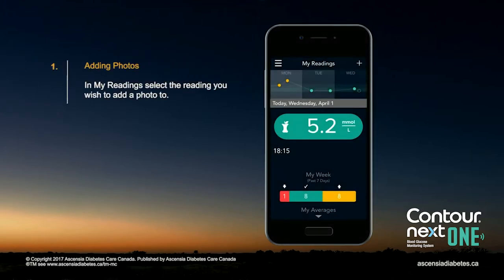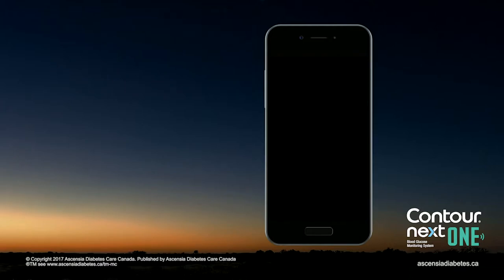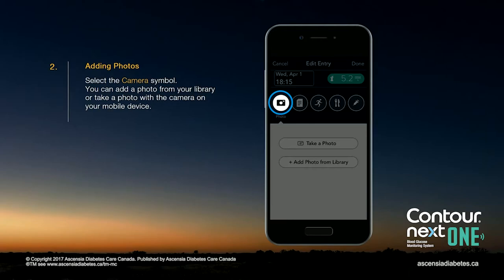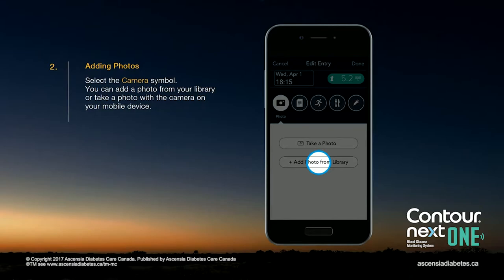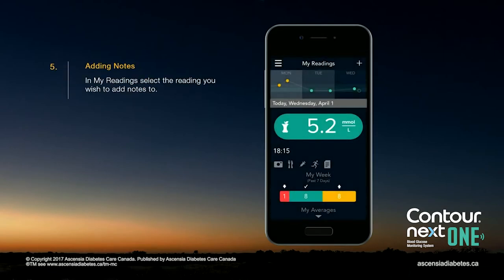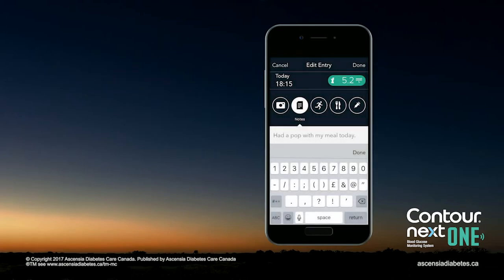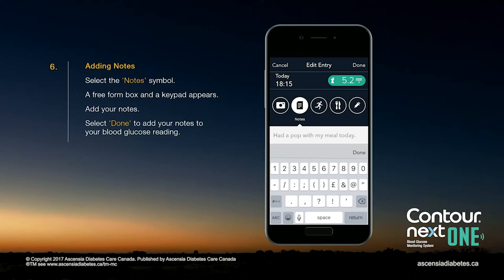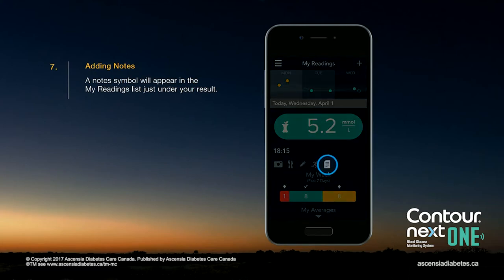Adding notes and images to your blood glucose results | CONTOUR NEXT ONE | mmol/L | Canada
Learn how to add notes and images to your blood glucose readings in the CONTOUR®DIABETES app.